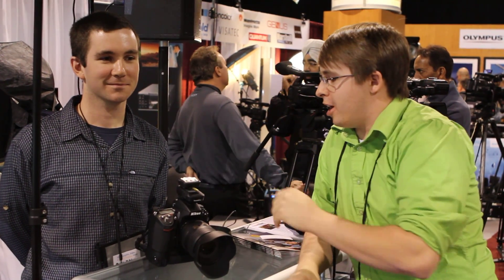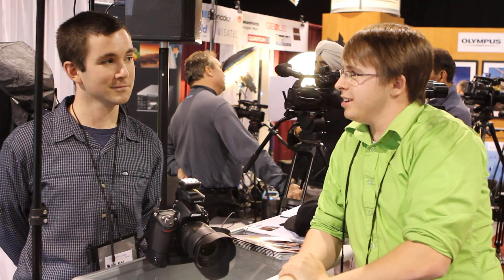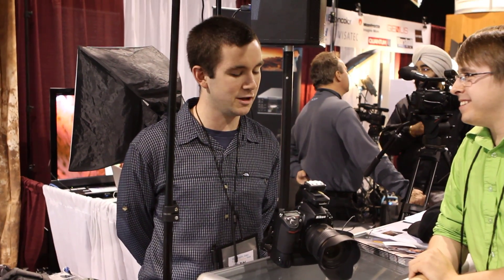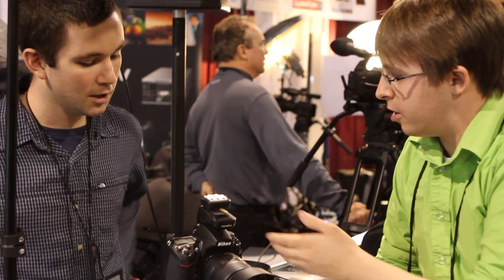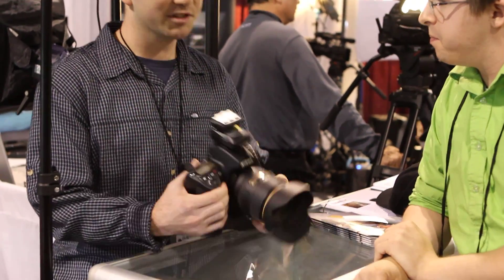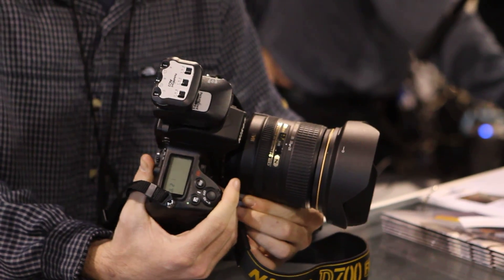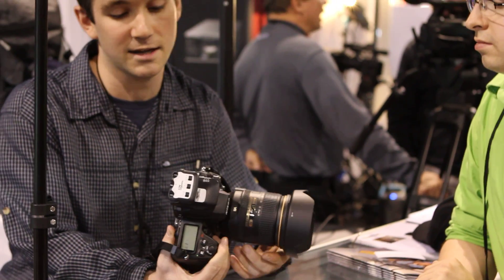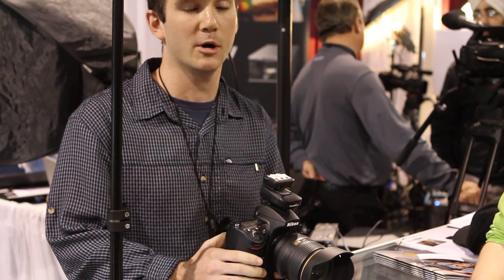PocketWizard for Nikon Preview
Mark Shannon from Perpetual Radio Networks learns about the PocketWizard Nikon system at the Henry's Photographic, Video and Digital Imaging Show.